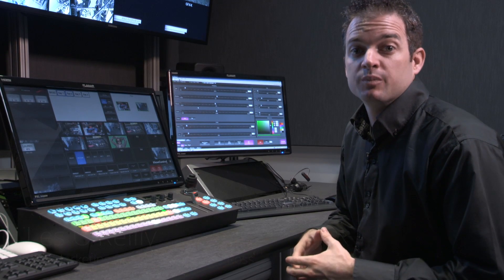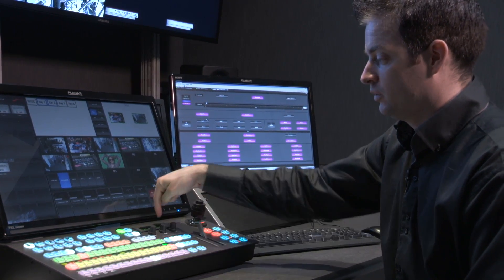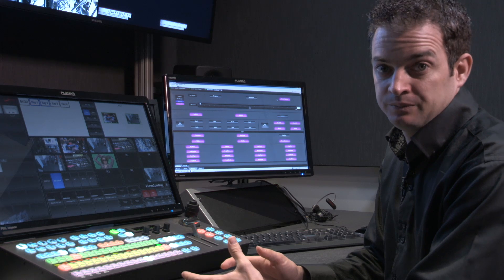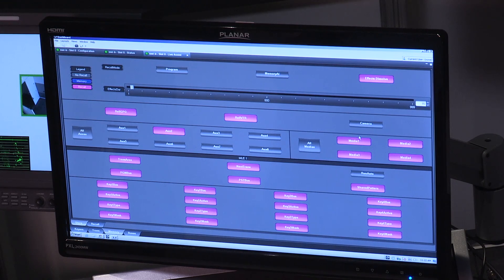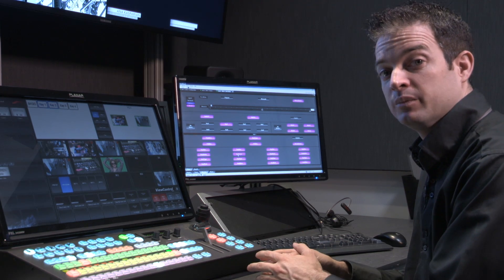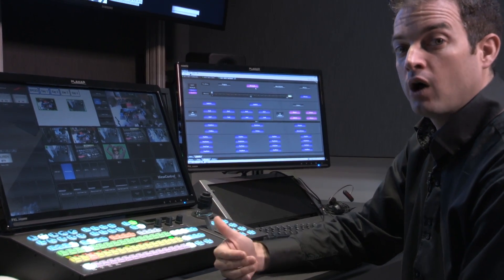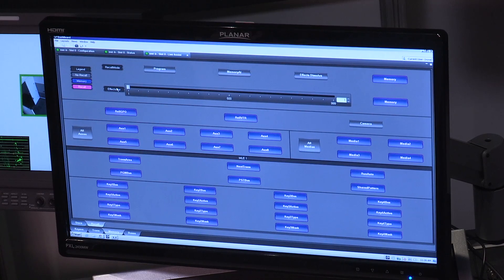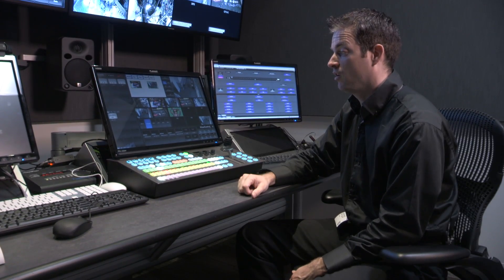Ross Carbonite Switcher Training - Store and Recall Memories